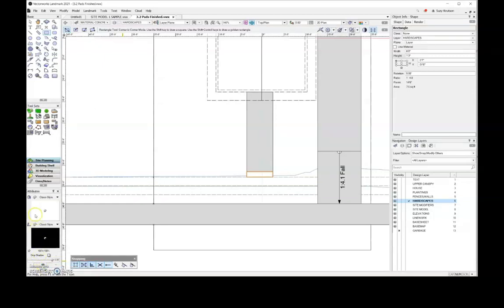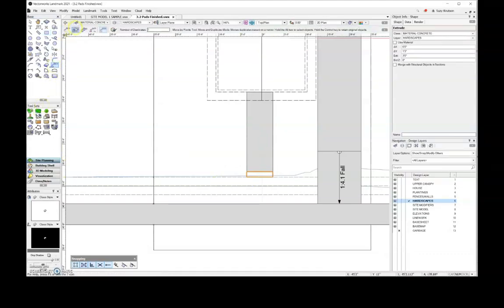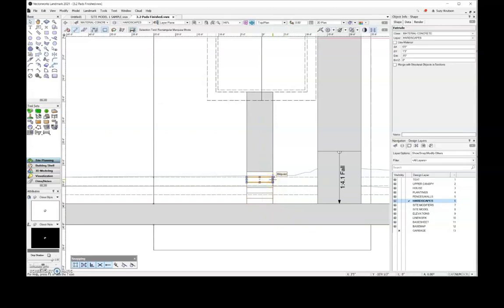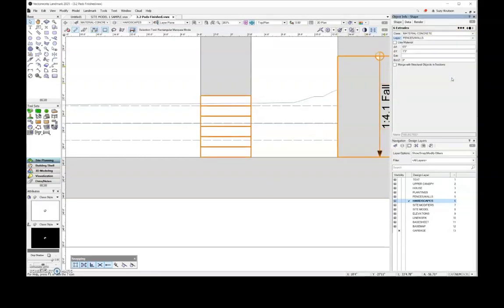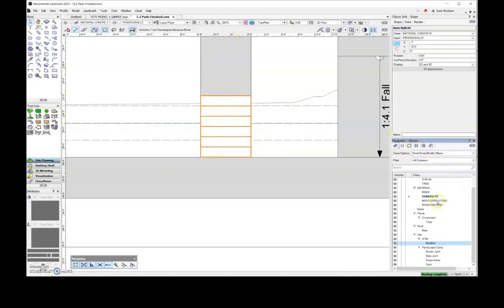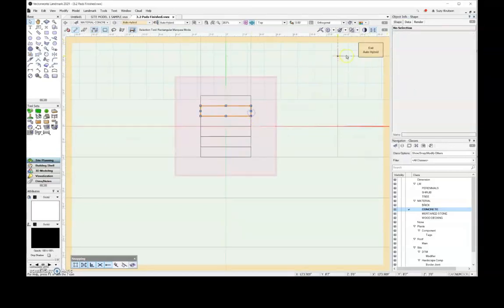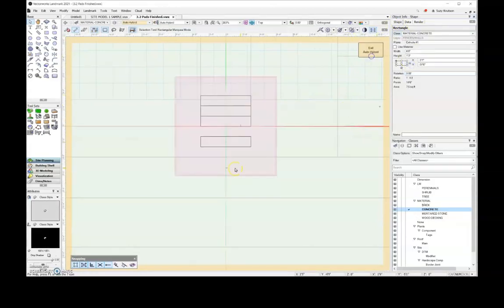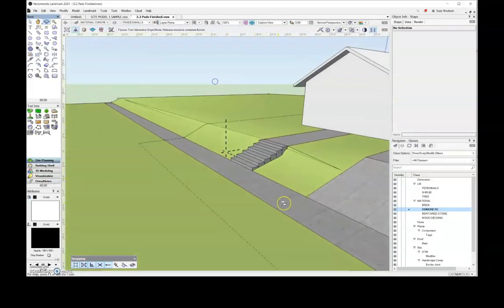14.5 Drafting the Stairs - Vectorworks 2022